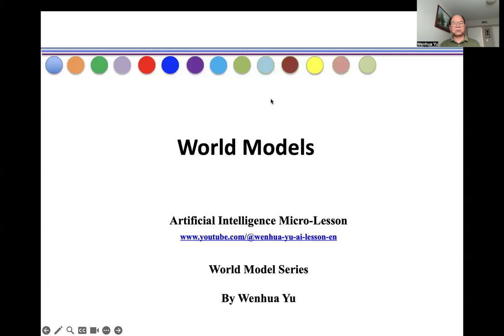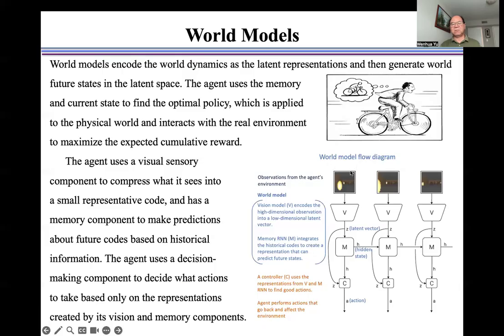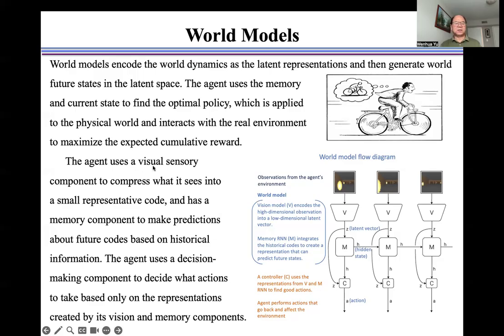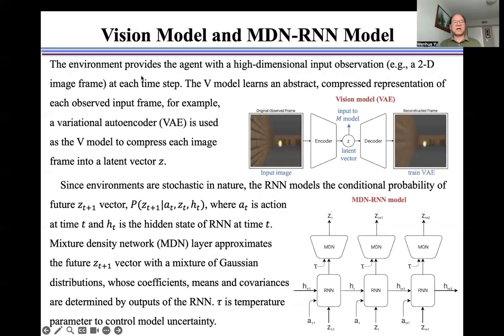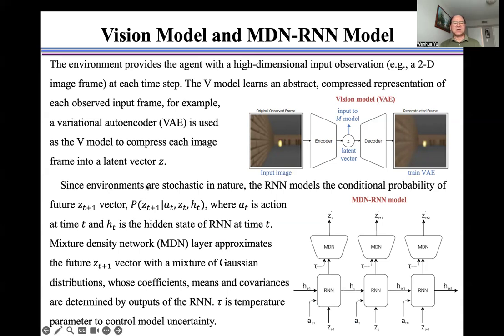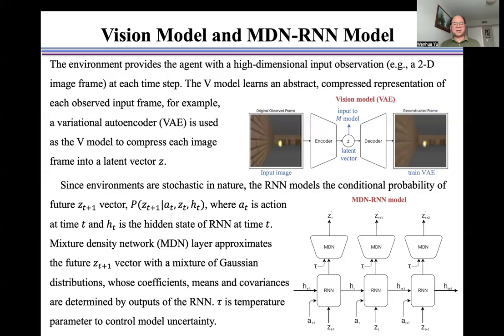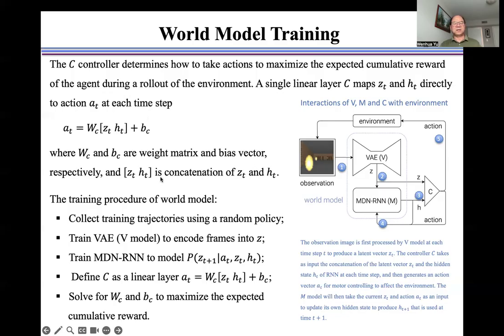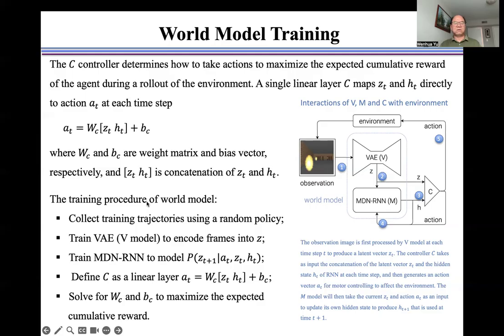World Models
World models encode the world dynamics as the latent representations and then generate world future states in the latent space. The agent uses the memory and current state to find the optimal policy, which is applied to the physical world and interacts with the real environment to maximize the expected cumulative reward. This video introduces how world models use vision model, memory model and controller to generate the optimal policy to maximize the expected cumulative reward.